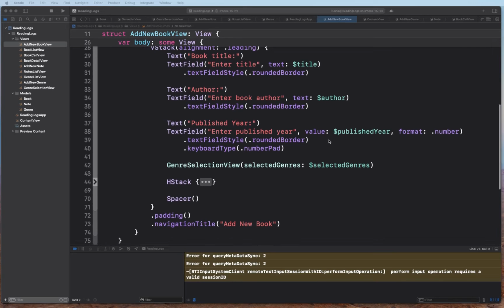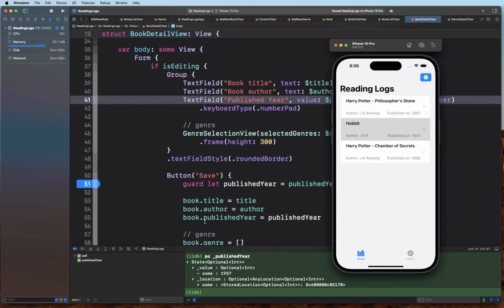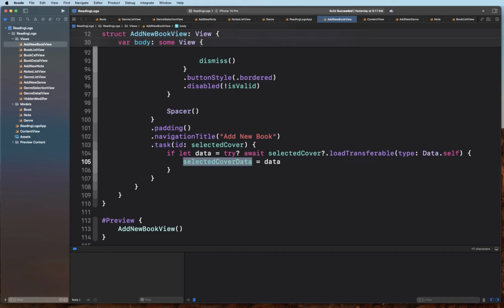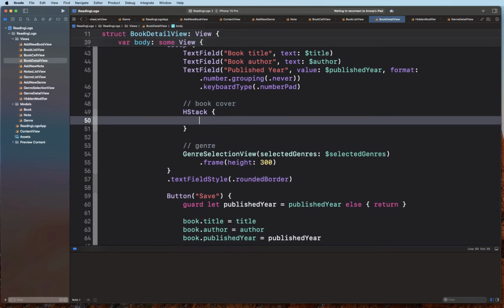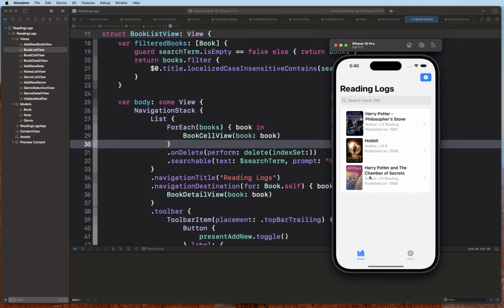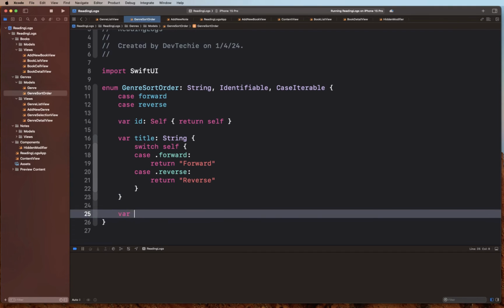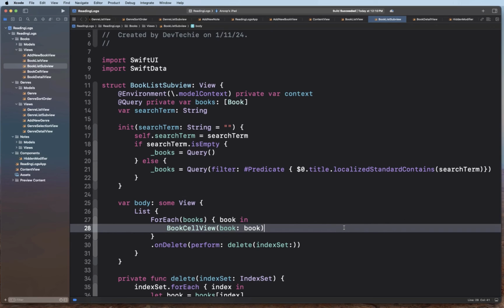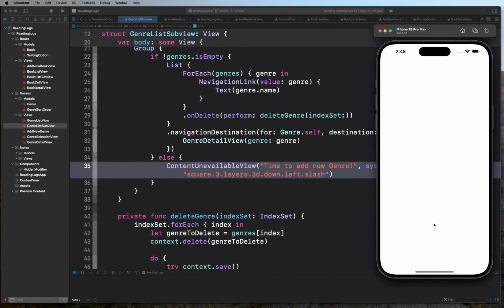[Full Course] Mastering SwiftData in iOS 17 & SwiftUI 5 - Part 2